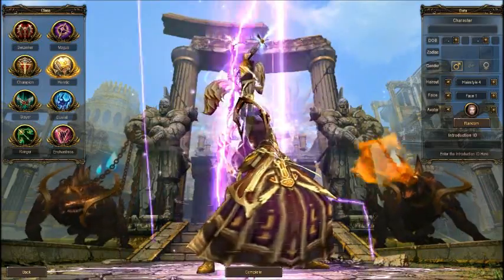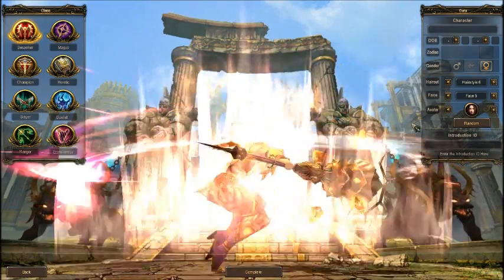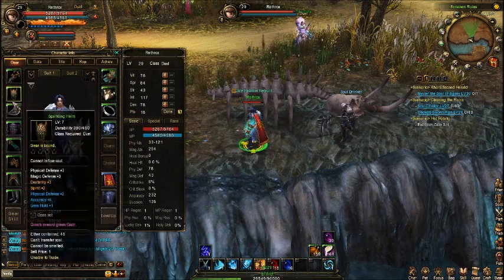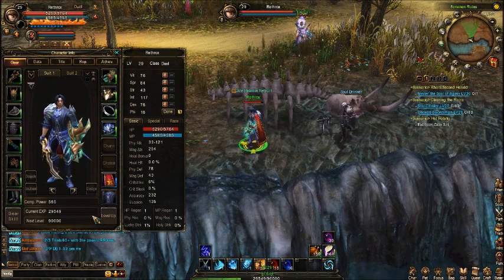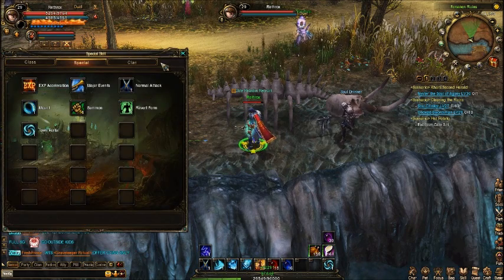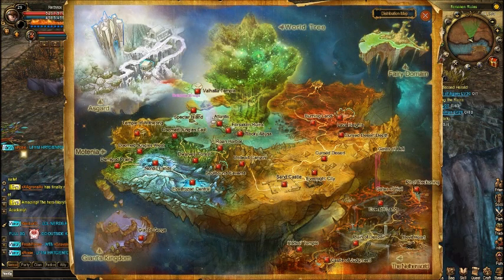War of the Immortals Closed Beta First look Preview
A quick look at some of the features of War of the Immortals by Perfect world  in closed beta.
MMOlook